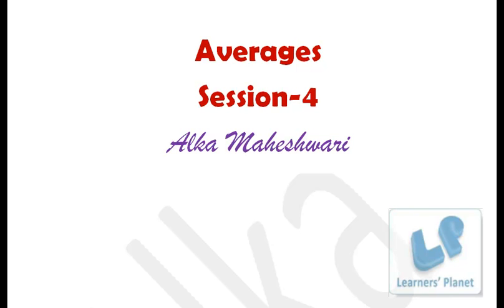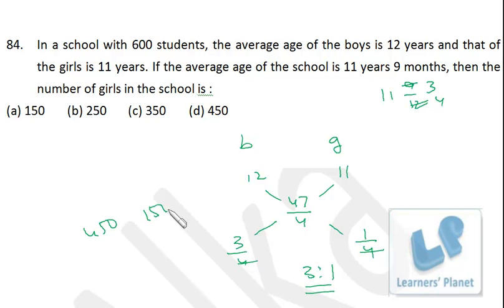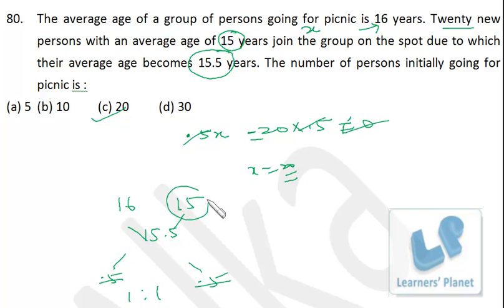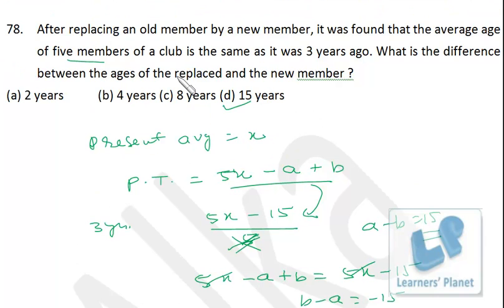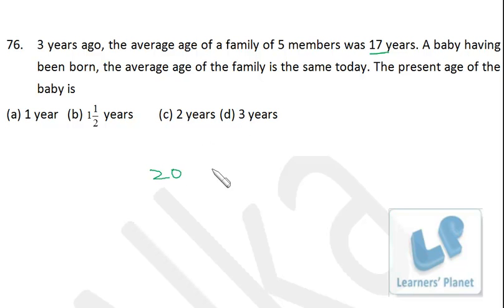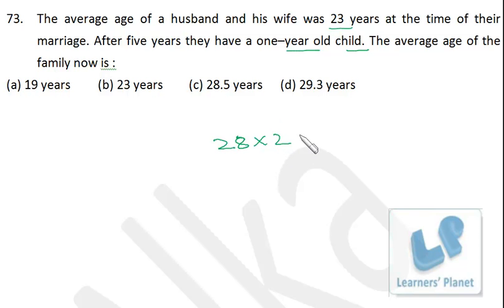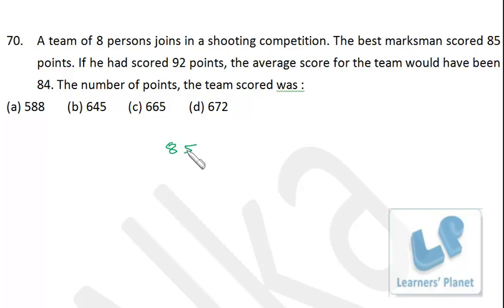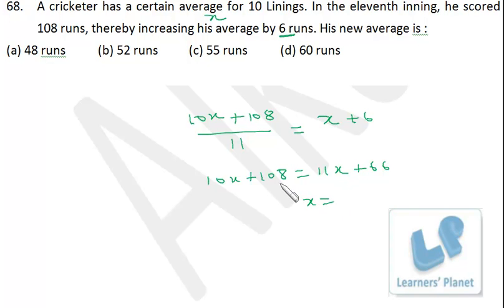Averages aptitude tricks for bank po Session 4